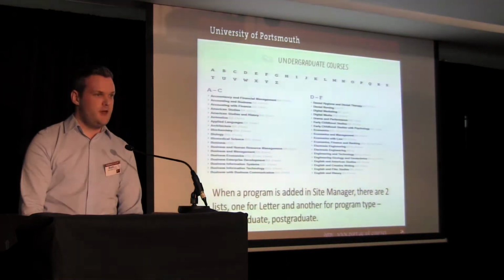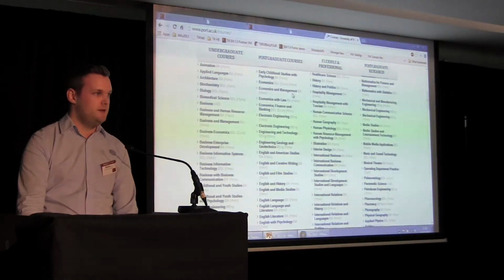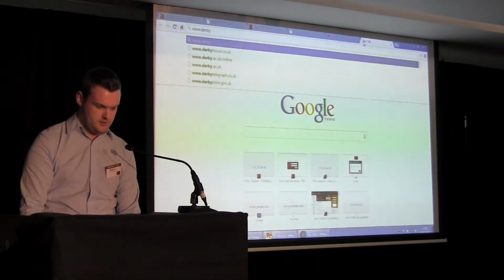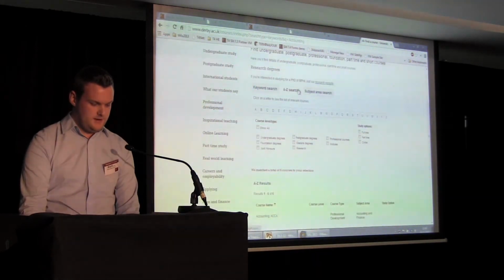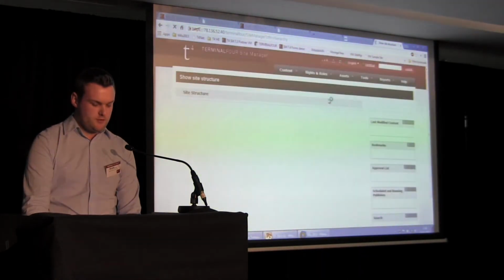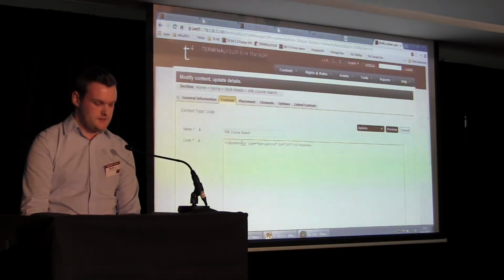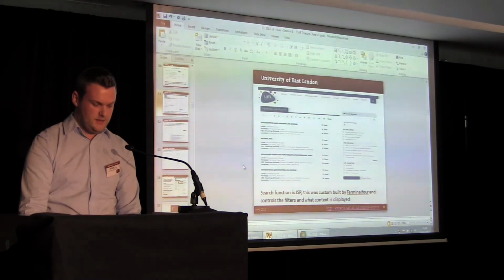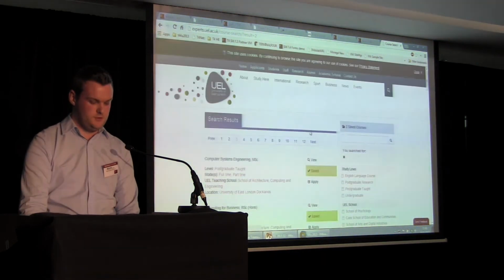Approaches to Higher Education Course Search - TERMINALFOUR - t44u 2013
TERMINALFOUR's Mark Baldwin discusses TERMINALFOUR's approaches to higher education course search by examining a number of case studies including; University of Portsmouth, University of St Mark & St John, University of Derby and University of East London. Click here to view this presentation on Slideshare